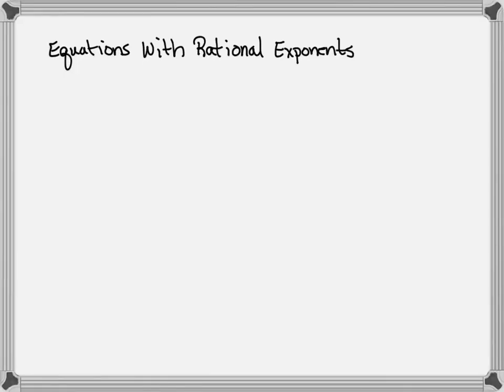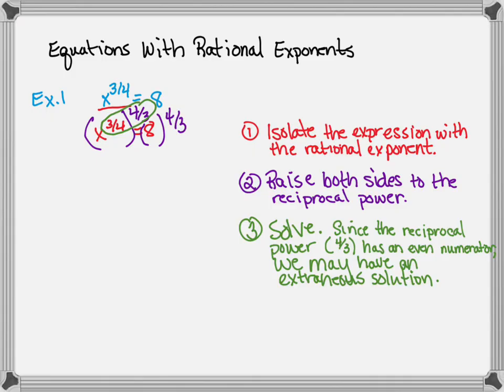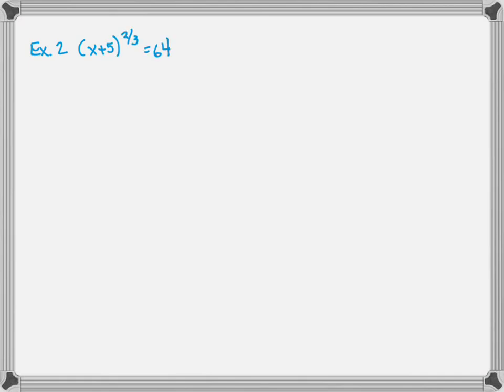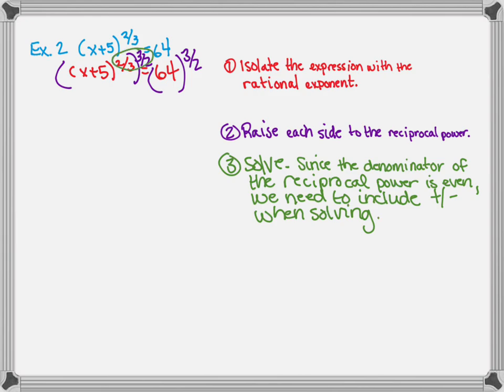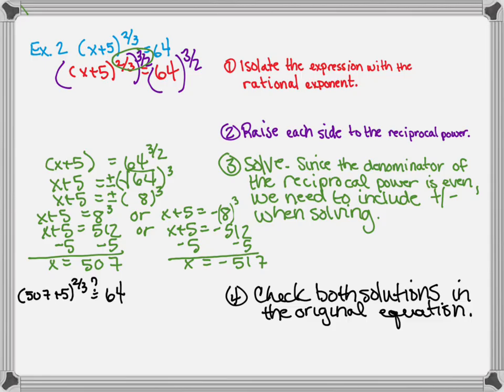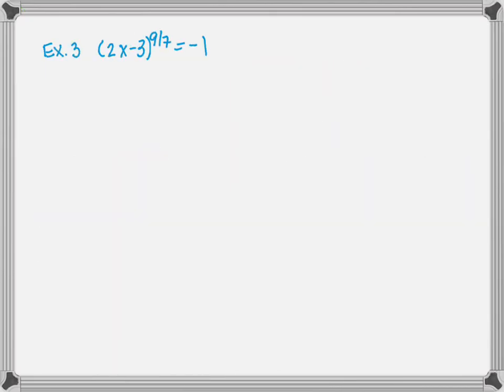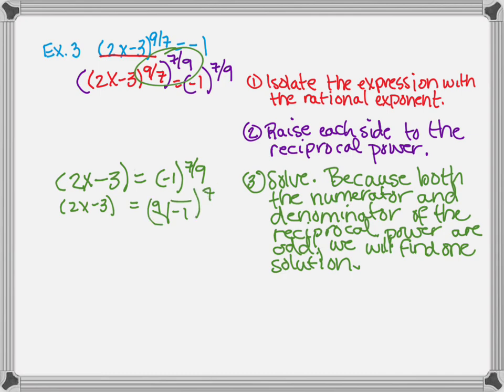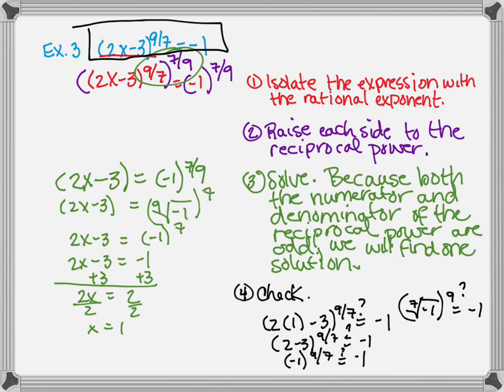Equations With Rational Exponents